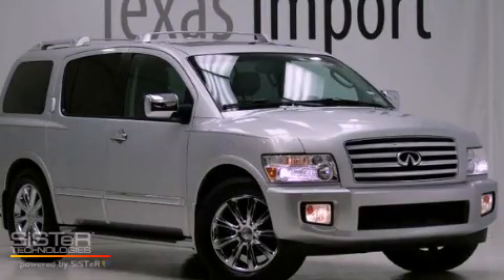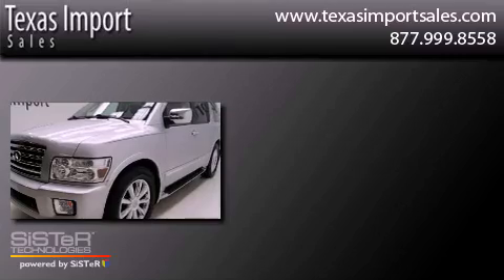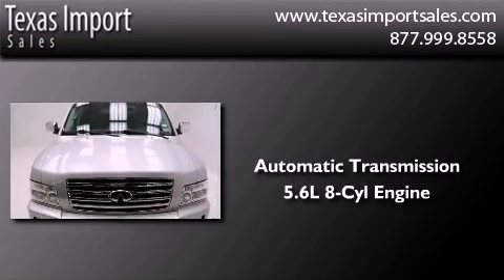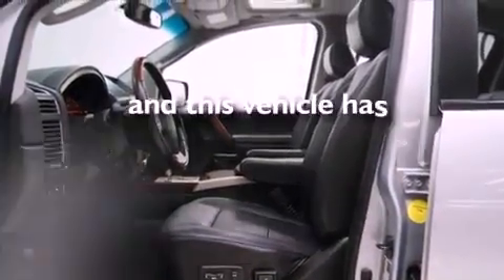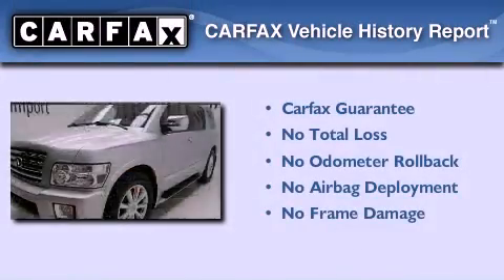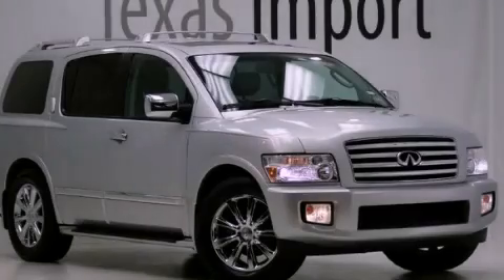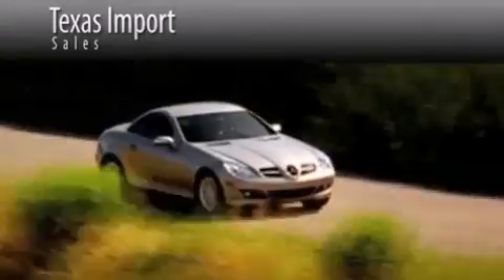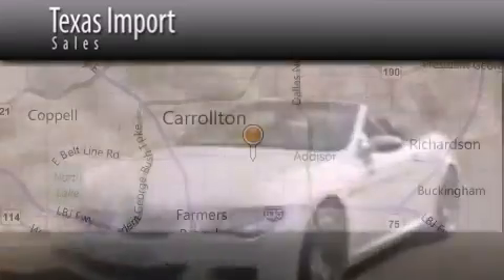Preowned 2007 Dallas TX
Year : 2007
 Make :
 Model :
 Engine : 5.6L DOHC 32-valve V8 engine
 Trans . : Automatic
 Exterior : Silver
 Miles : 63,819
 Interior : Black
 Stock : 3240A